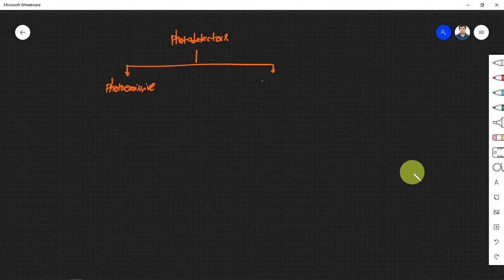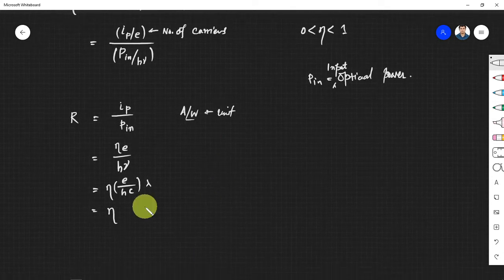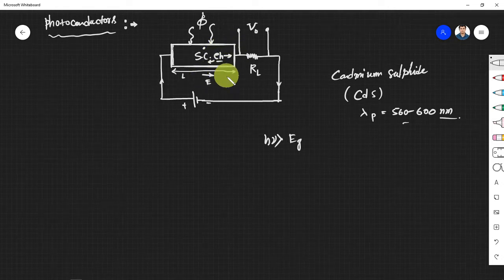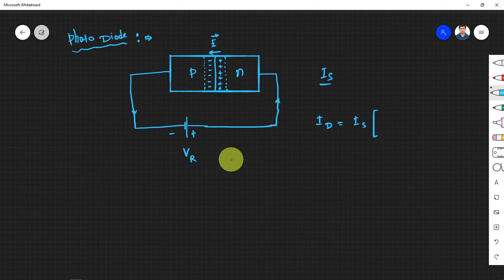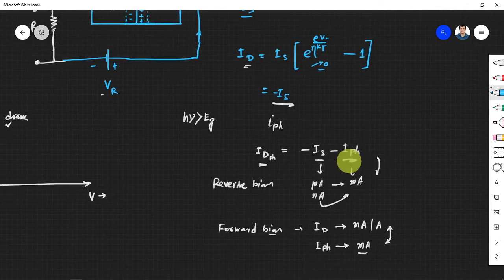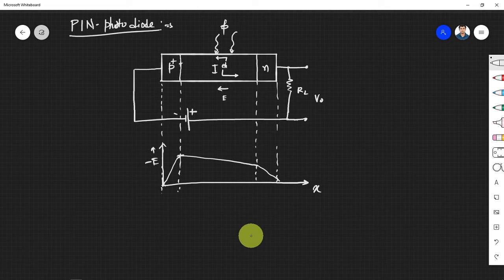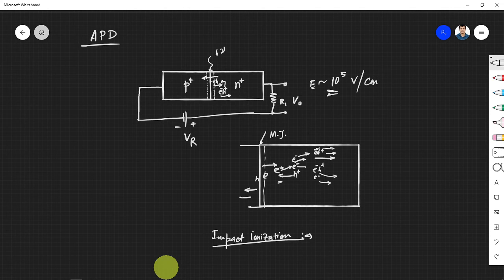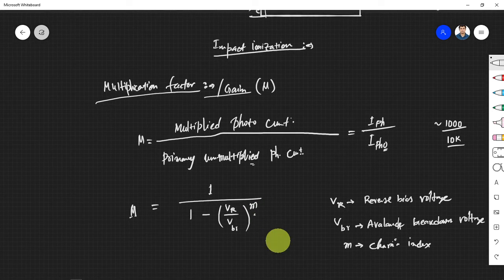Photodetector, Part 1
Types of photodetectors
Photodiode
Photoconductivity
LDR: Light-dependent resistor
PIN photodiode
IV characteristics
Efficiency
Response time
Avalanche photodiode

Reference Books
Semiconductor Physics And Devices: Basic Principles by Donald Neamen

Physics of Semiconductor Devices by S.M. Sze

Semiconductor Physics and Devices by Donald Neamen and Dhrubes Biswas